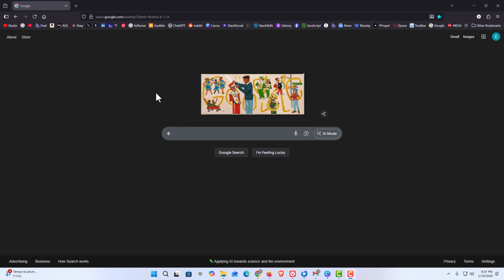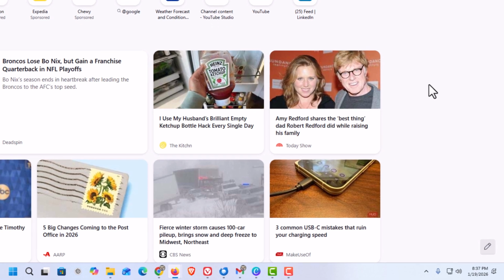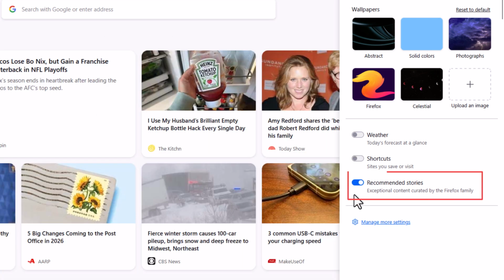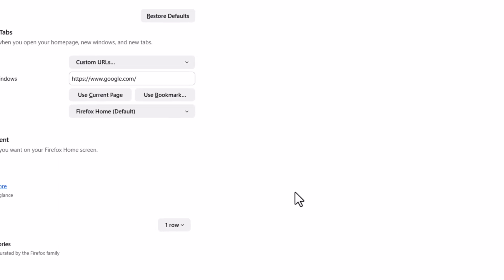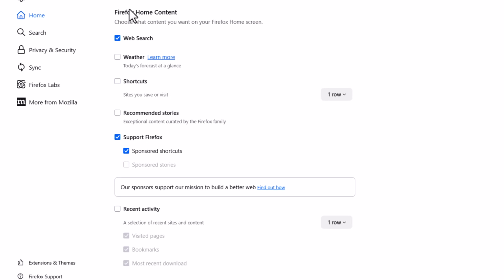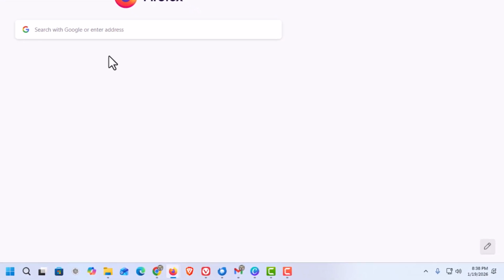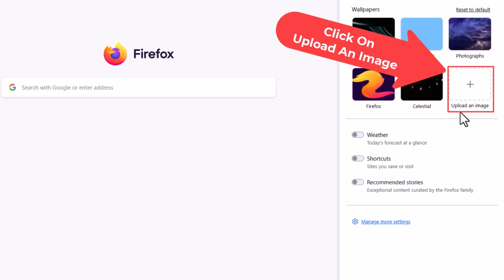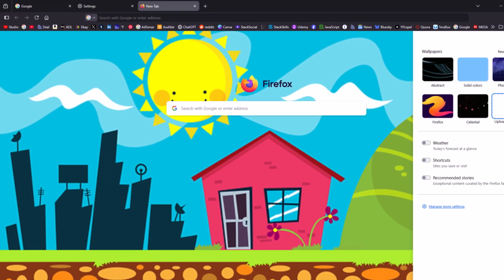How add a Custom Image to the New Tab Page in the Firefox Web Browser | PC Tutorial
In this step-by-step tutorial, you’ll learn how to add a custom image to the New Tab page in the Firefox web browser using a PC. Customizing your New Tab background lets you personalize Firefox with your own photos or images for a more enjoyable browsing experience.

This video walks you through the available Firefox settings and options to change the New Tab page background on a Windows PC.

🖥️ Device: PC
🌐 Browser: Mozilla Firefox
🎨 Customize New Tab page appearance

Simple Steps
1. Open the Firefox web browser.
2. On the right side of your tab, click on the "+ icon" to open the new tab page.
3. In the lower right corner of the page, click on the "Pencil Icon".
4. On the sidebar that opens, in the "Wallpaper" area, click on "Upload An Image".
5. In the dialog box that opens, select the image that you want to use from your device.

Chapters
0:00  How To Set A Custom Image To The New Tab Page In Firefox
0:13  Open the Firefox browser.
0:23 How To Open The New Tab Page On Firefox
0:33  How To Customize The New Tab Page On Firefox
0:43  How To Turn Off Weather On The New Tab Page In Firefox
0:53  How To Turn Off Shortcuts On The New Tab Page In Firefox
1:03  How To Turn Off Recommended Stories On The New Tab Page In Firefox
1:13 How To Turn Off Recent Activity On The New Tab Page In Firefox
1:40  How To Add A Custom Picture On The New Tab Page In Firefox